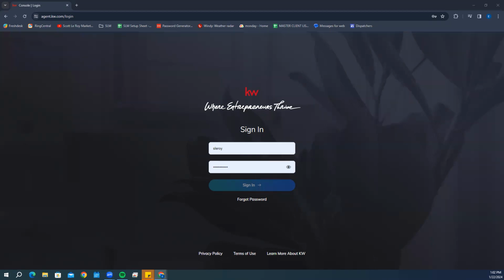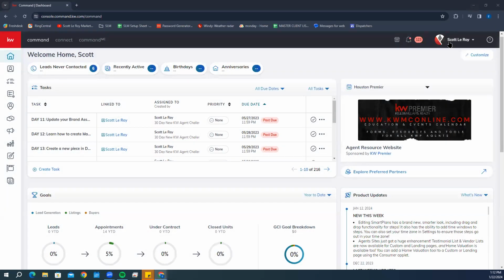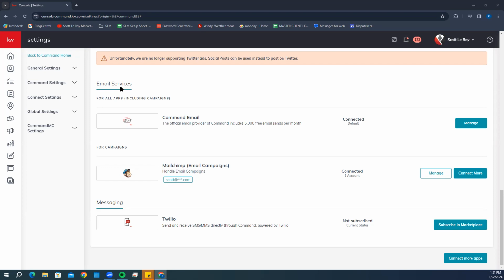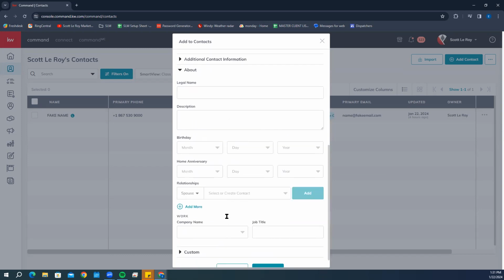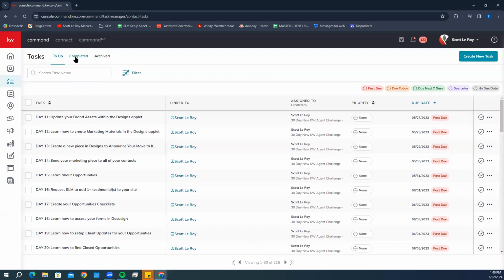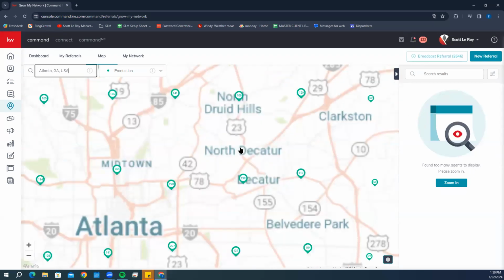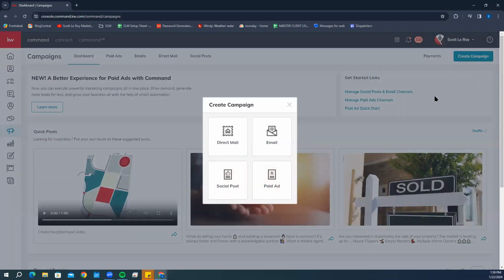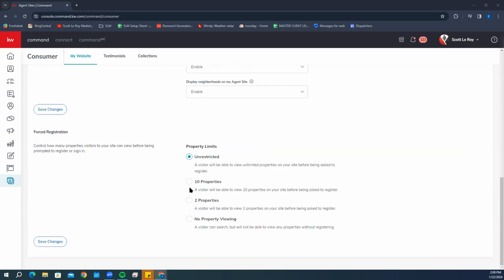Command Overview 1/22